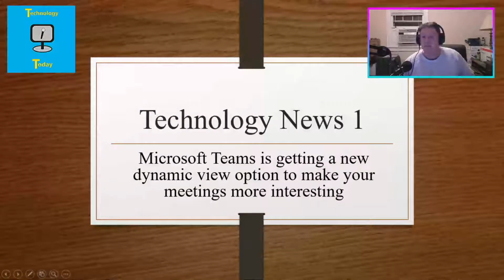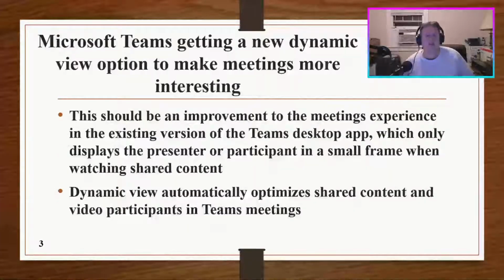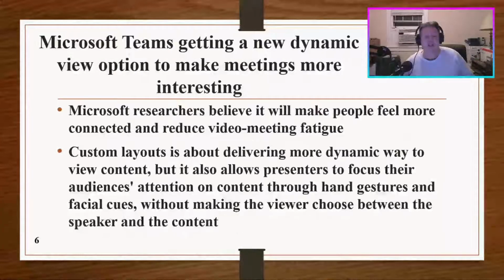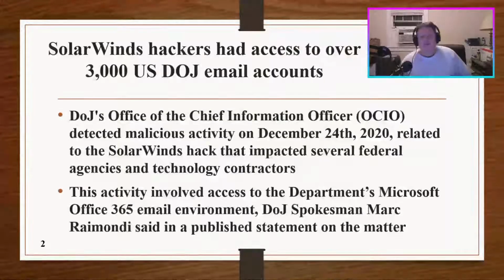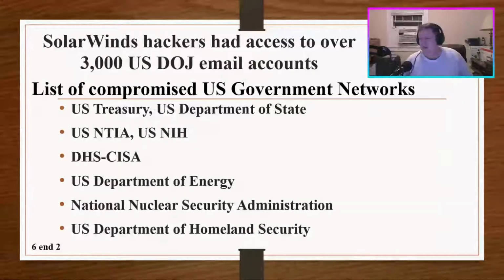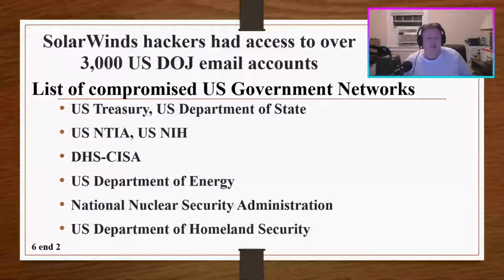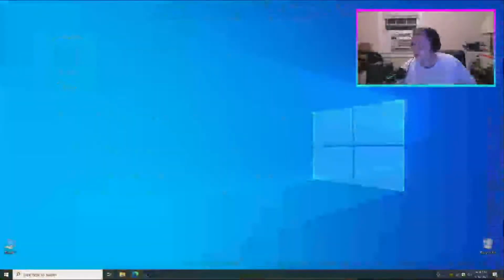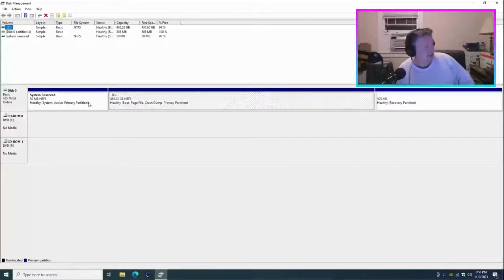Technology Today Episode 32 Podcast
This is the 32nd episode of the Technology Today podcast. you can also listen to this podcast in the Technology section of Spreaker's web page.